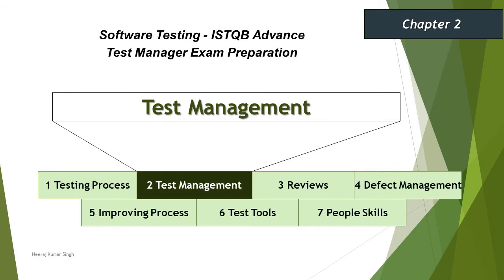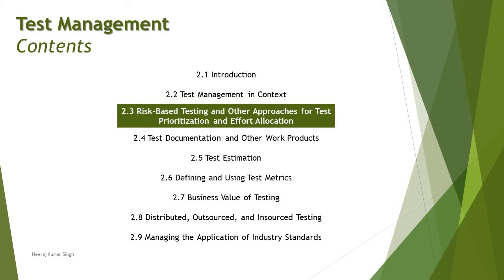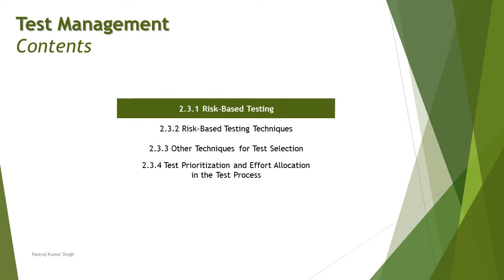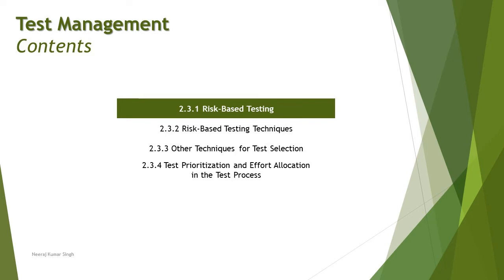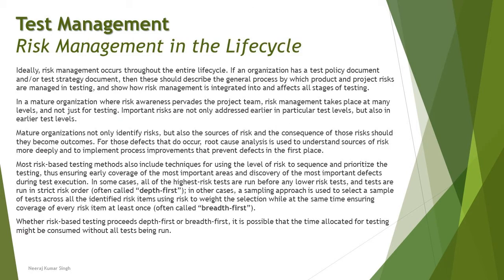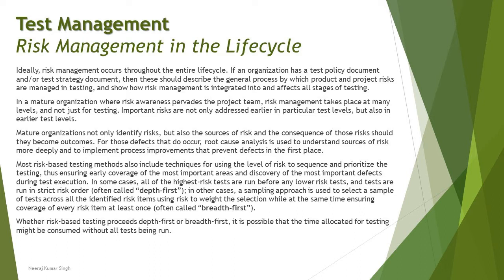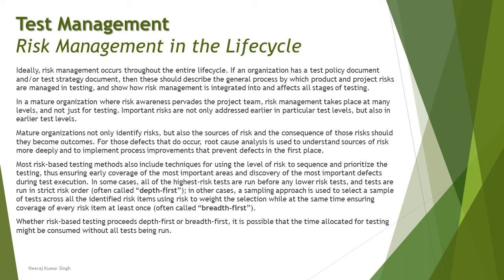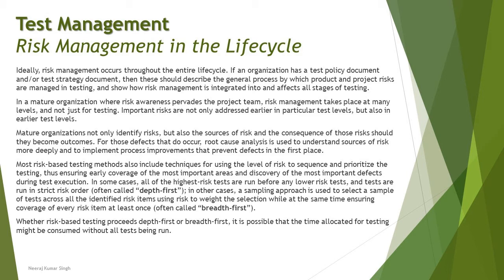ISTQB Test Manager | 2.3.1 Risk-Based Testing (Part-4) | Risk Management | ISTQB Tutorials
Hello Friends,

This tutorial will drive individuals about the 2.3.1 Risk-Based Testing (Part-4) under 2.3 Risk-Based Testing and Other Approaches for Test Prioritization and Effort Allocation of Chapter 2 - Test Management of ISTQB Advance Test Manager Certification of ISTQB Examination.

Test Management,
Risk Management,
Risk-Based Testing,